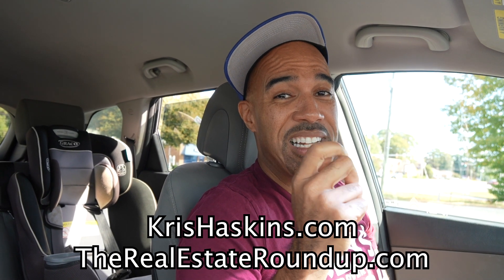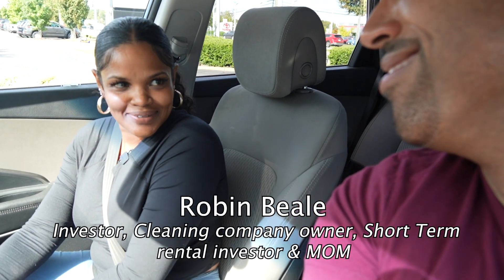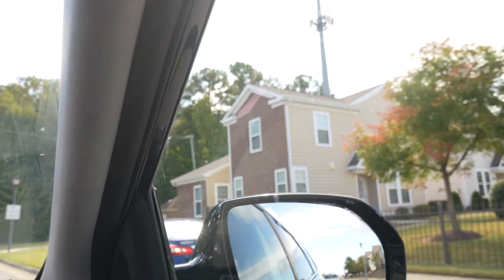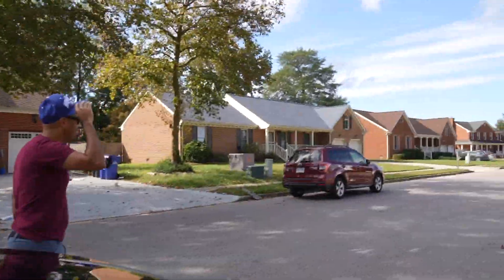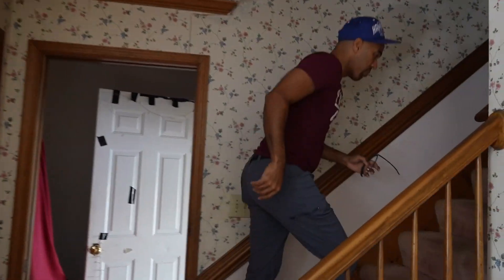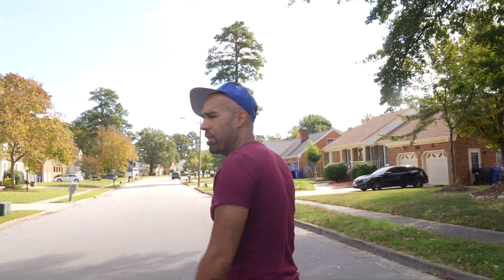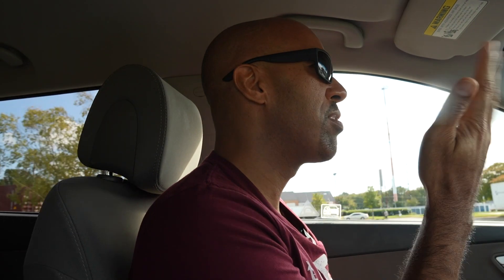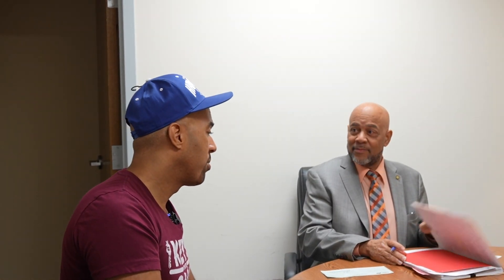How to buy a house without using a bank-private money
Today I'll show you how we buy real estate without getting a bank loan and use private money?  I'm bringing you along a new house purchase showing you how we come up with the financing w/ out having a mortgage, then go to the bank and get a cashiers check.  Next we'll walk through the house together for an inspection to verify the condition.  I haven't been inside so before I put up the money, I want to make sure the house is in the same condition it was when my partner viewed it last month.  This house is one of the biggest debris removals of my career.  And further we'll go to the title company so you see what the closing process looks like when you don't deal with a traditional or hard money lender.

👉Join our email list so you don't miss any exclusive trainings, events or Questions of the DAY

👉NEED FINANCING? Find out if you qualify for up to $250k in Business Credit Lines

00:00- Intro
3:00 - Let's go inside the bank and get the cashiers check for closing
10:40 - We have to look at the area and surrounding houses inside the neighborhood
13:02 - We walk through & inspect the house to see the condition before closing
14:13 - The back yard is full of debris, it's going to take thousands to get rid of all this trash
16:10 - The 2nd floor has 2 bathrooms and the primary suite, they were living here with no water service
23:40 - Let's go to the title company for the closing and take the funds